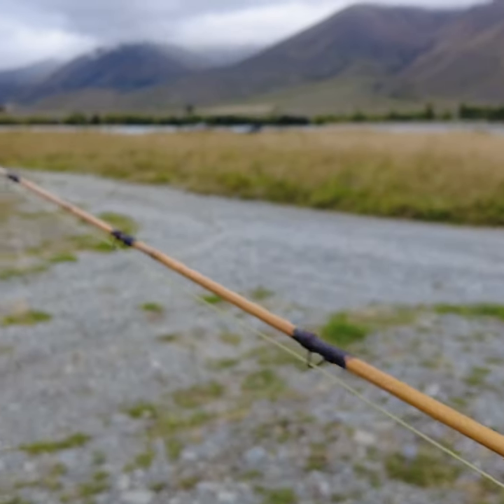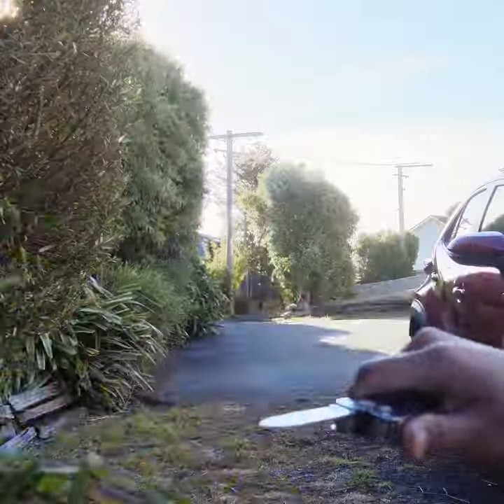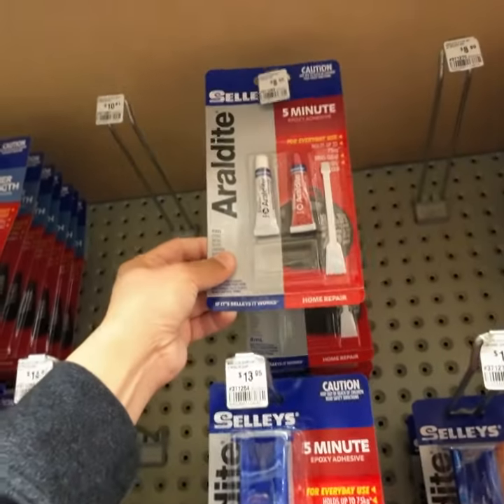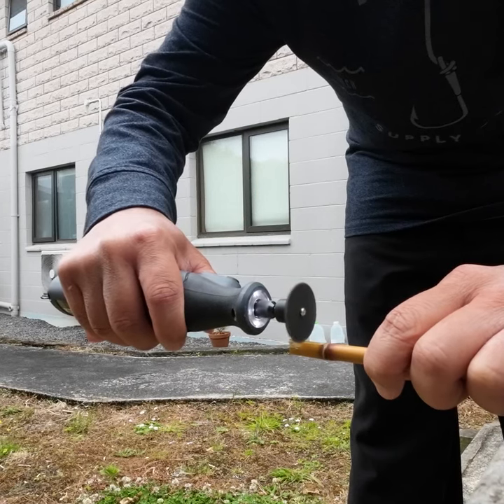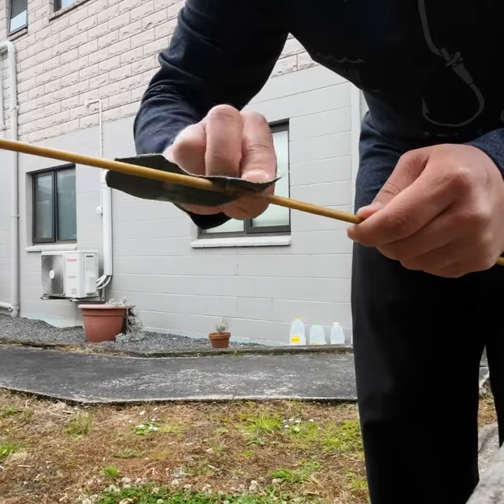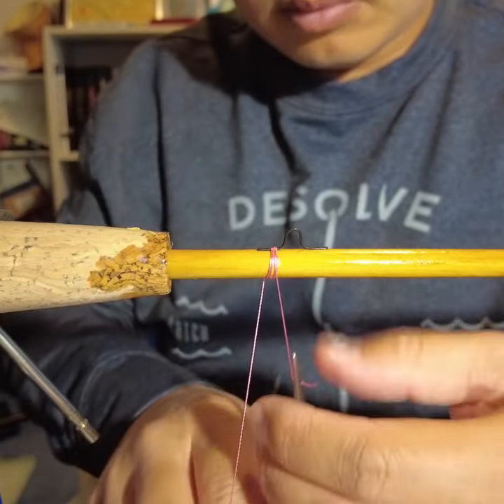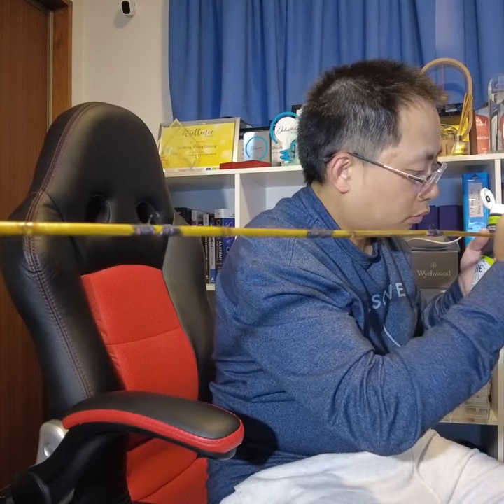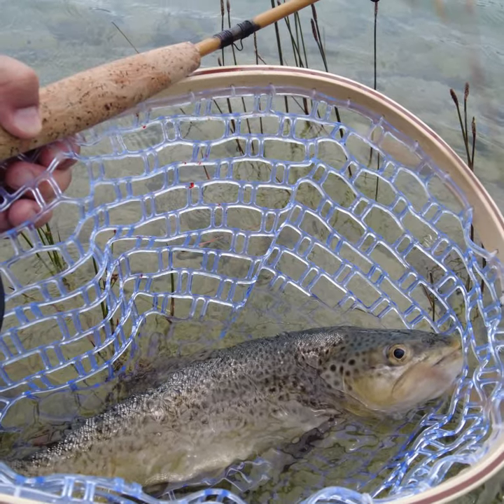Turning my garden bamboo into a fly rod!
Cheap and Easy! How to turn a garden bamboo reed into a fly rod.  A 60 seconds shorts of how I turned my garden bamboo into a fly rod using cheap and affordable techniques.  This is a DIY of how you can make yourself a cheap bamboo fly rod with minimal skills and money.